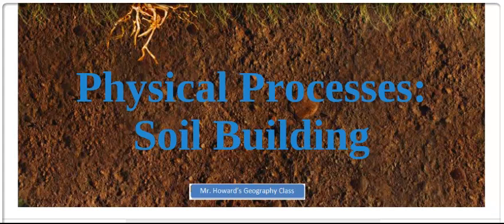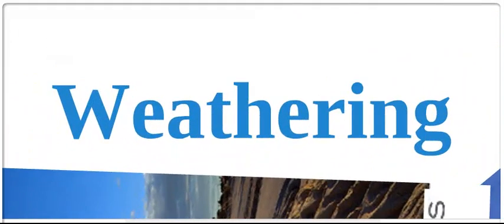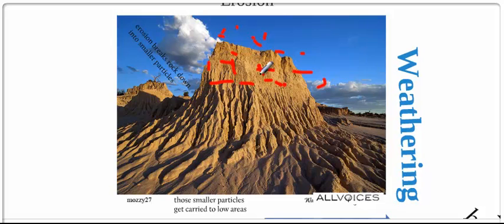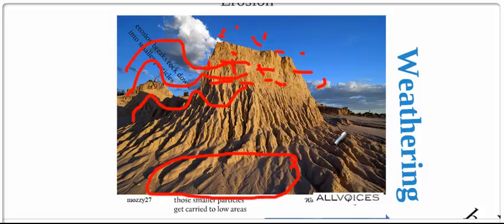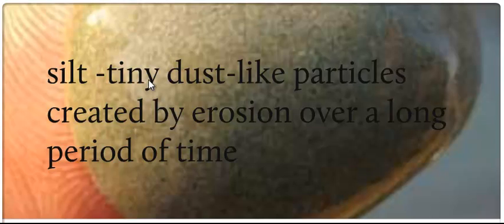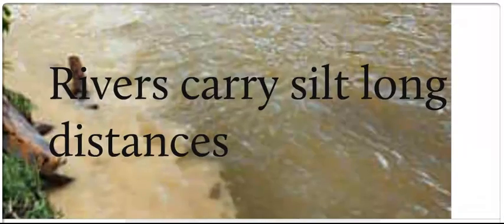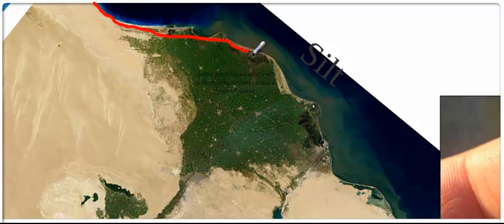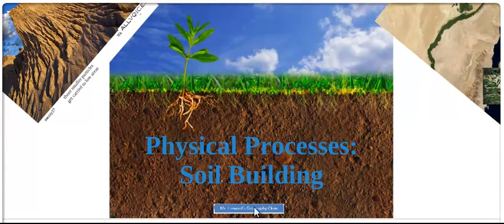Physical Processes: soil building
Describes how weathering and deposition contribute to making soil